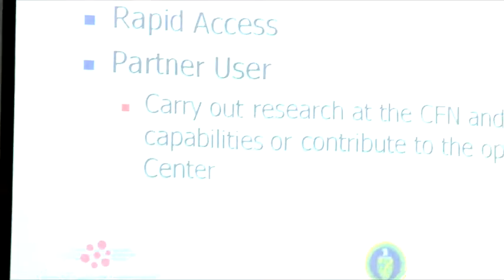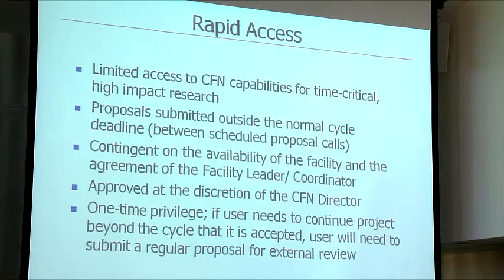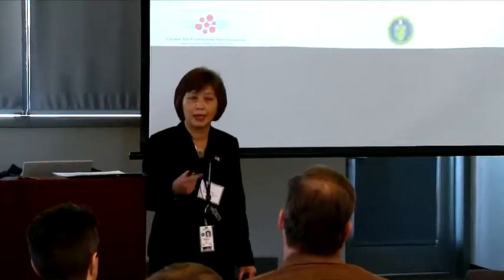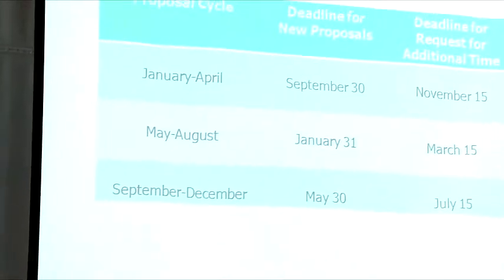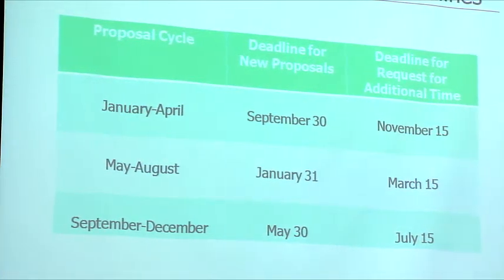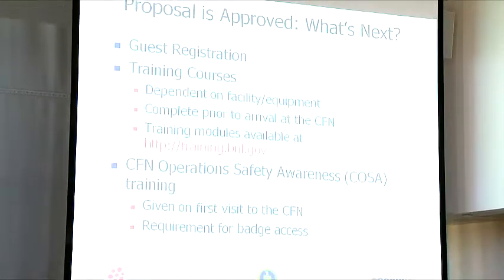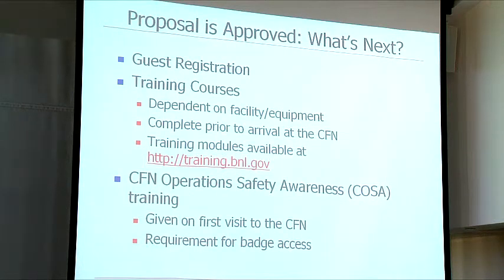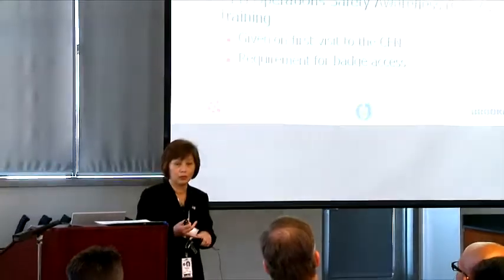How to Become a CFN User - Grace Webster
Joint Workshop on Nanoscience and Nanotechnology Opportunities for Academia and High Tech Industry.